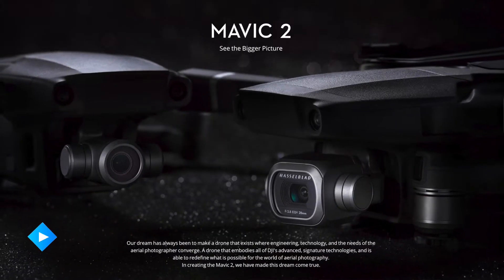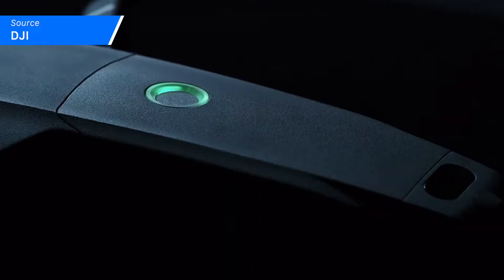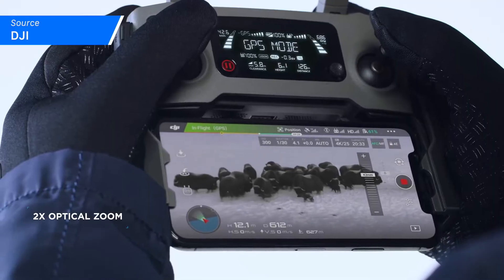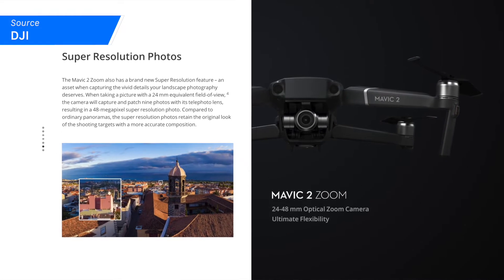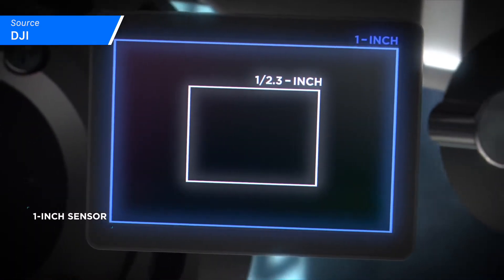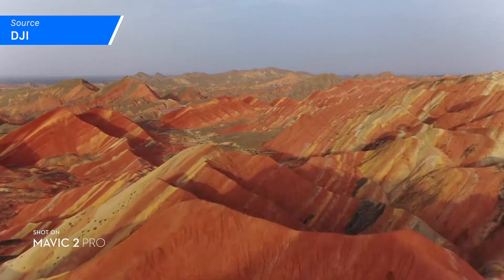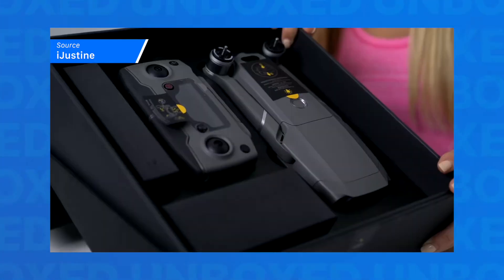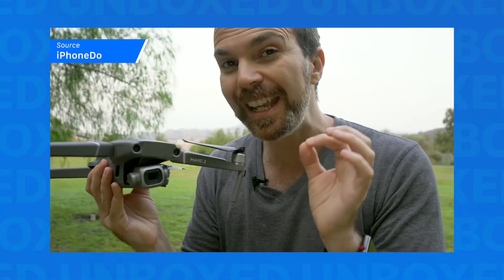SO FREAKING COOL! DJI Mavic 2 Pro and Mavic 2 Zoom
The Mavic 2 Pro and Mavic 2 Zoom are finally available from DJI! With new photography and videography capabilities, the only question to ask is: can we have both now please?!

See the latest coverage of tech news, unboxing videos, product reviews and more